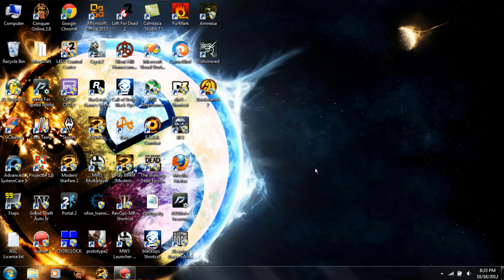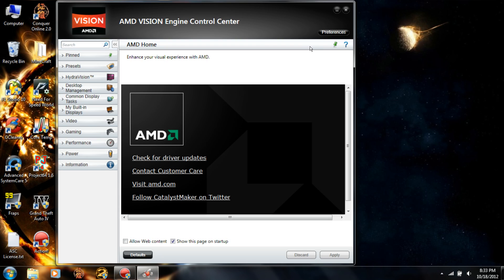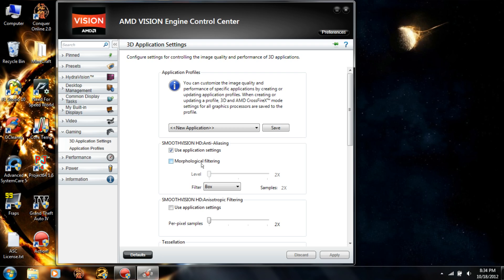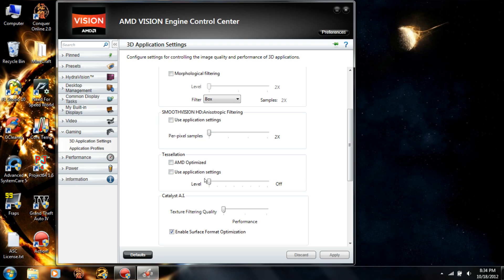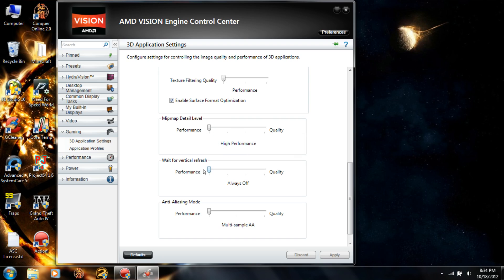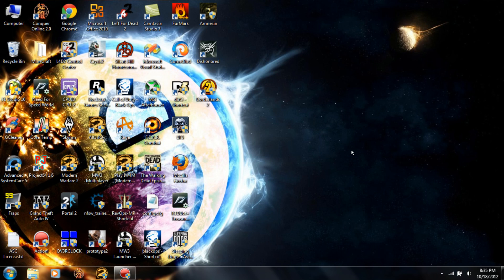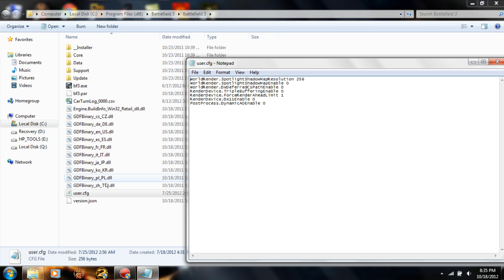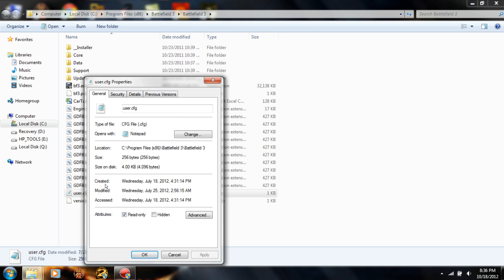How to Get BF3 To Run Better For Your Pc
Copy and Paste this in your user.cfg txt document. Create the txt document using notepad.

WorldRender.SpotlightShadowMapResolution 256
WorldRender.SpotlightShadowMapEnable 0
WorldRender.DxDeferredCsPathEnable 0
RenderDevice.TripleBufferingEnable 0
RenderDevice.ForceRenderAheadLimit 1
RenderDevice.Dx11Enable 0
PostProcess.DynamicAOEnable 0

If you dislike it then I won't make videos like this often.

I only have 13 so far. If I get more subscribes I will start making daily videos or commentary game play videos of CoD and etc.